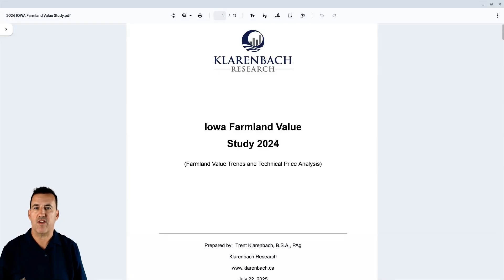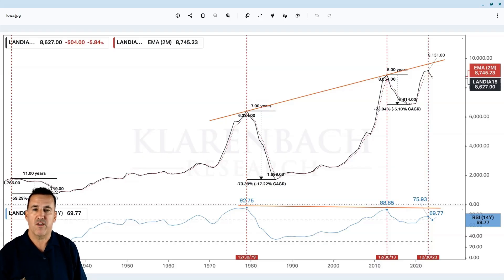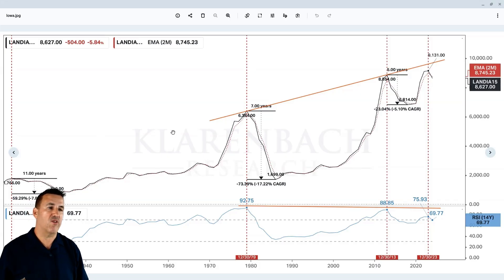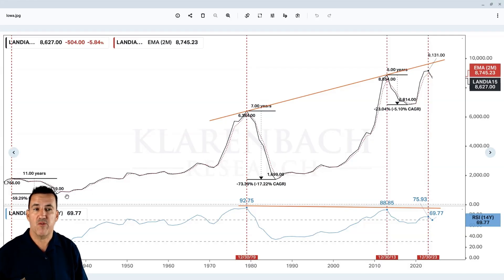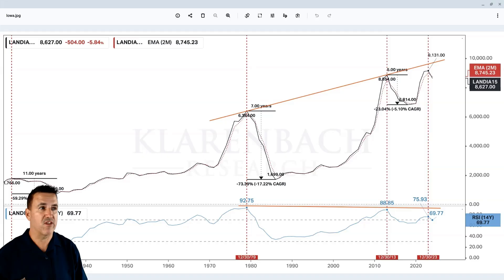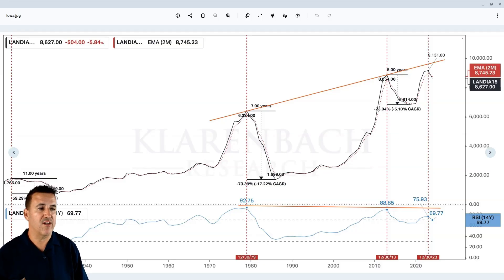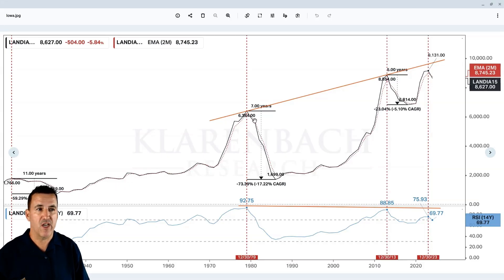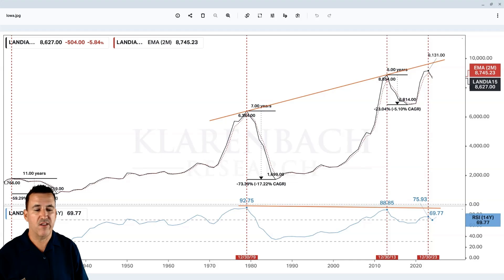Analyzing the 2024 Iowa Farmland Value Study: Insights and Predictions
Join Trent Klarenbach from Klarenbach Research as he delves into his 2024 Iowa Farmland Value Study, the third in a series focusing on North American farmlands.

This video reviews historical data and employs technical analysis methods, such as logarithmic scales, trend lines, the Relative Strength Index (RSI), Fibonacci retracements, and Elliott Wave analysis, to interpret trends in farmland values.

Learn about the significant historical price corrections, patterns in agricultural land values, and what these could mean for the future.

00:00 Introduction to the Iowa Farmland Value Study
00:17 Overview of Previous Studies and Methodology
01:19 Technical Analysis Methods
01:43 Logarithmic Scale and Trend Lines
02:46 Relative Strength Index and Fibonacci Retracement
03:40 Elliott Wave and Decline Duration Analysis
04:54 Historical Price Corrections and Trends
09:55 Bearish Divergence and Market Indicators
14:09 Conclusion and Additional Resources

Trading in the financial markets involves a risk of loss. Our videos and other content produced by Klarenbach Research are for informational, educational, or entertainment purposes only and do not constitute trading or investment recommendations or advice.

Have a question for Trent?

Klarenbach Research | Trent Klarenbach